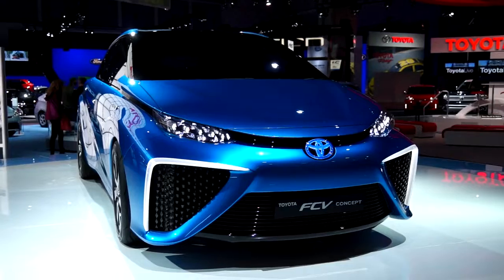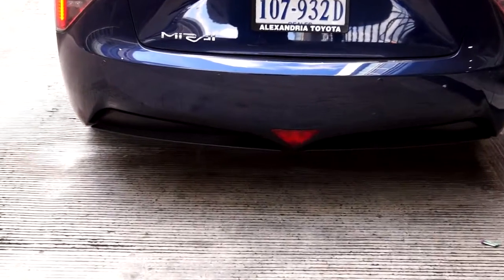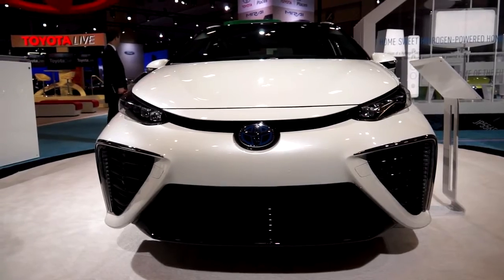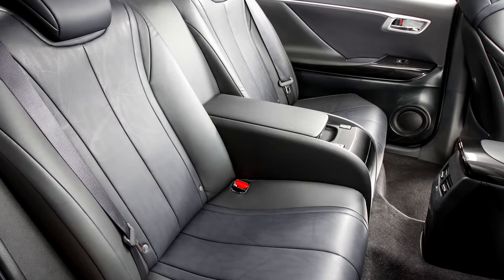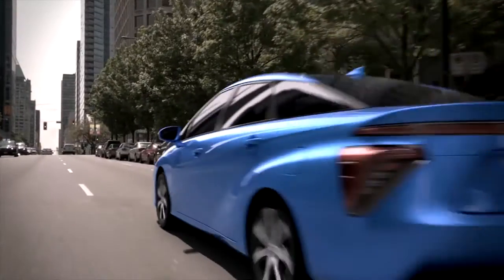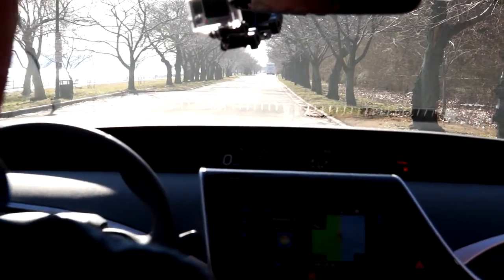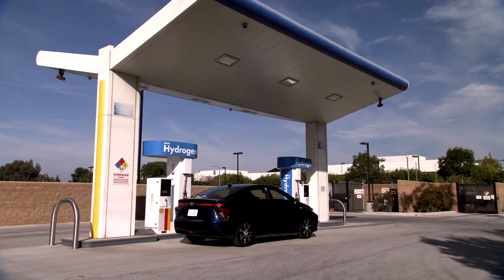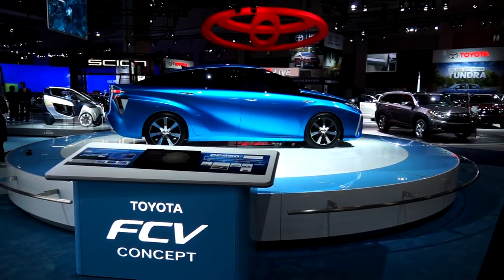Toyota Mirai Review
Imagine owning Amazon.com (up over an insane 4,000% since 2001) when Internet sales rendered big-box retailers obsolete... Now an industry 99% of us use daily is set to implode... And 3 established companies are positioned to take advantage. for a stunning presentation.